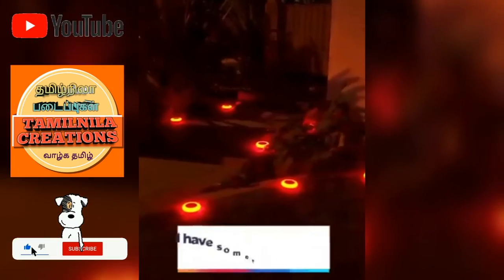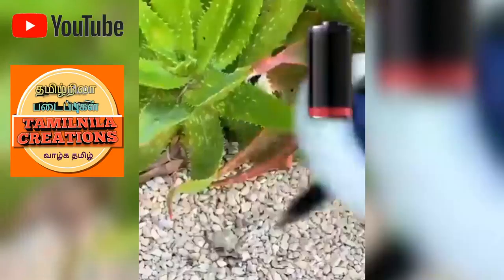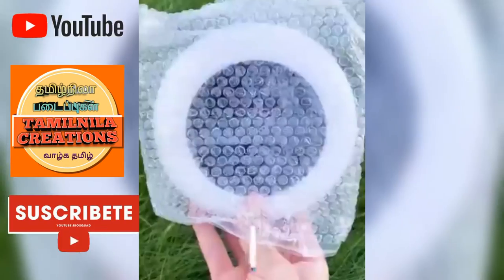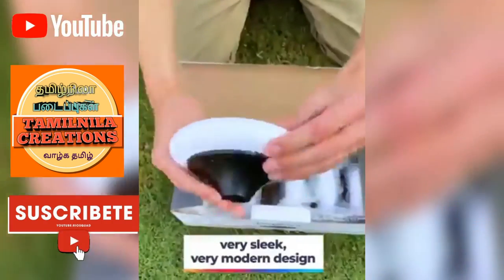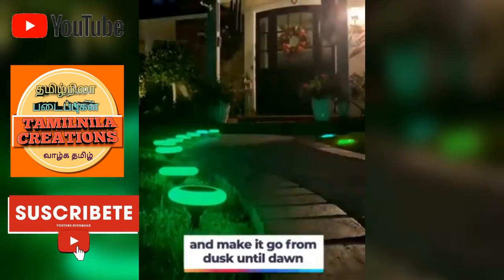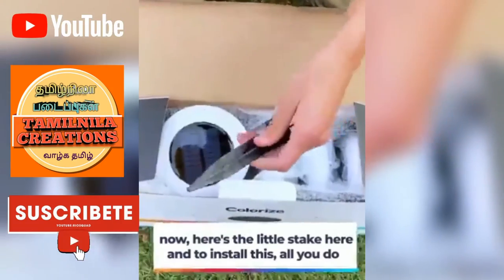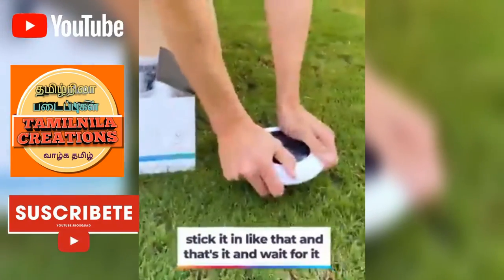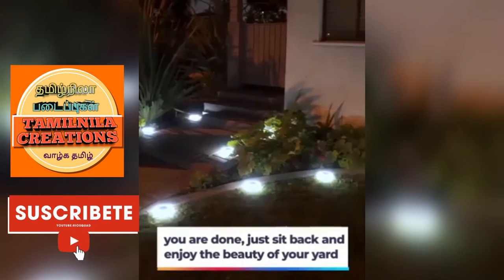Solar Power Led lights l சூரிய ஒளி விளக்கு l New Technology l Tech videos l Tamilnila Creations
Welcome to Tamilnila creations

Solar Power Led lights l New Technology l Tamilnila Creations

solar power led lights, solar power led strip lights, led lights solar power systems